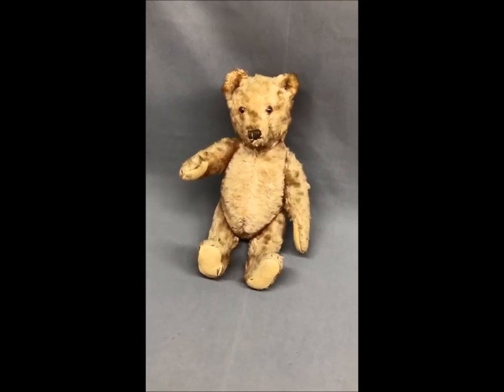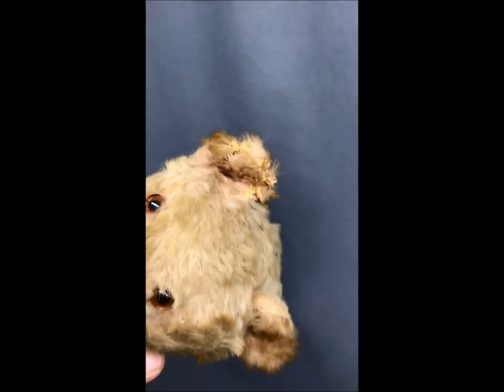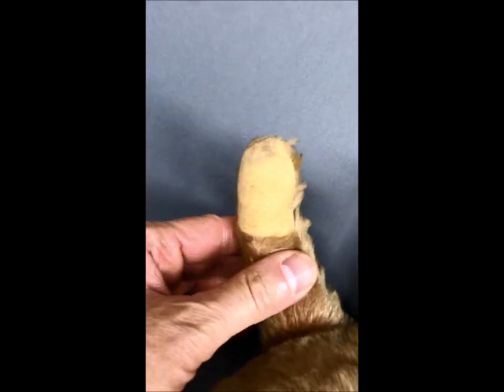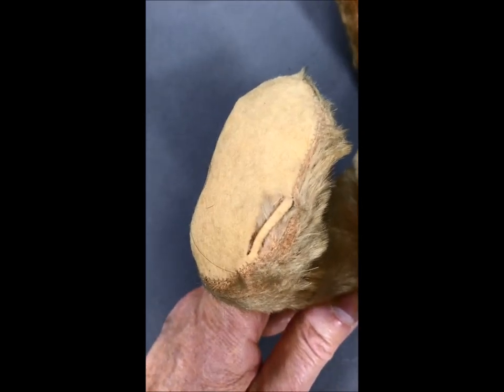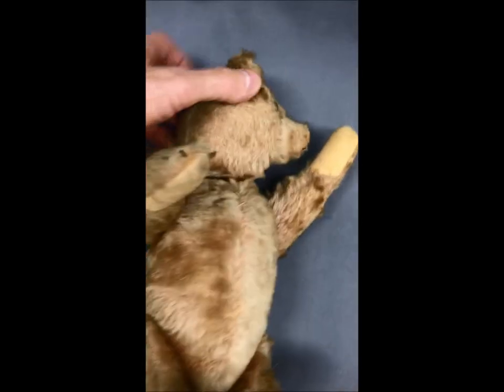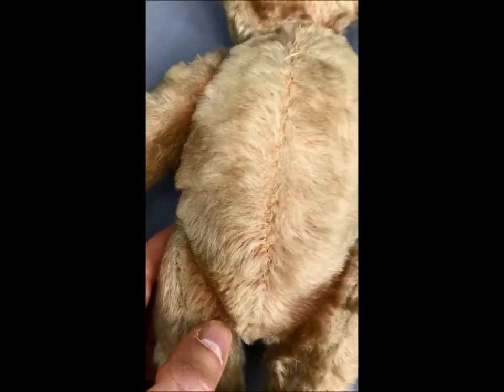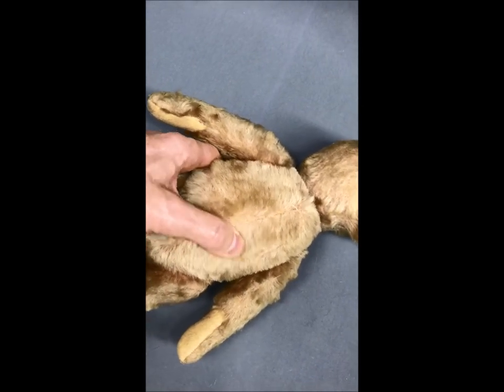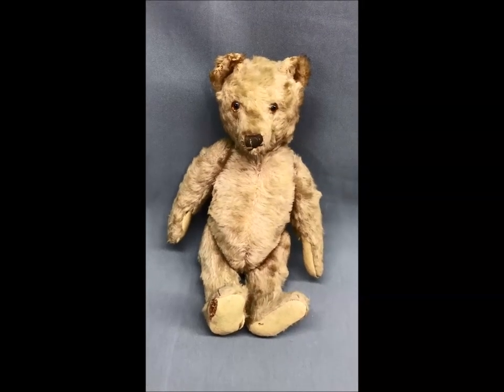c.1920s Steiff Antique German White Teddy Bear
For sale on eBay: c.1920s Steiff Antique German White Teddy Bear